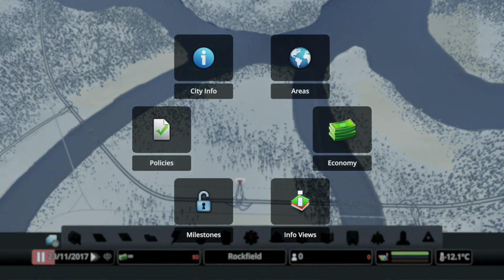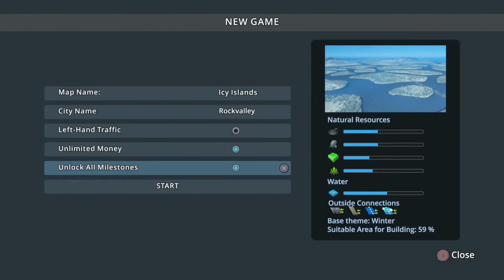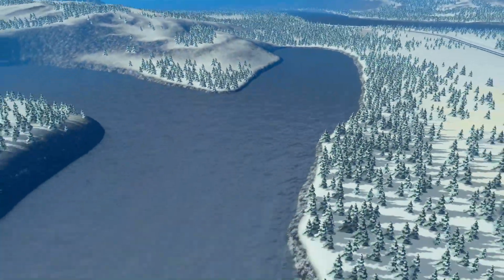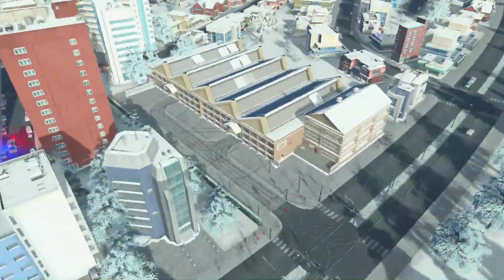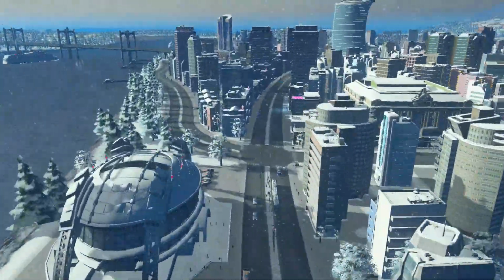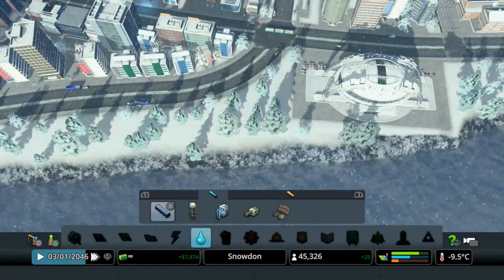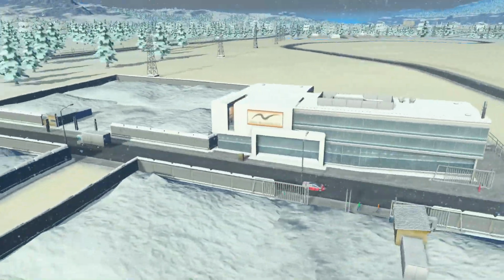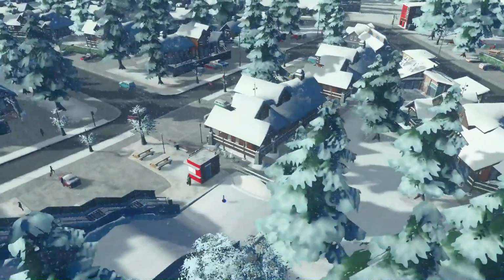Cities Skylines PS4 Edition Snowfall Expansion Pack Season Pass Update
New group to browse and share Cities Skylines content, talk, share tips, seek advice and have fun.

Today we take a look at Snowfall expansion pack for Cities Skylines PS4 edition and the city I am building.

Cities: Skylines and Farming Simulator 19 will be free via PS Plus for may 2020.